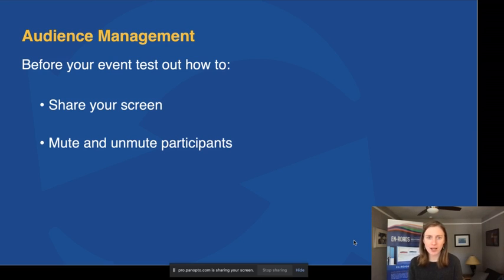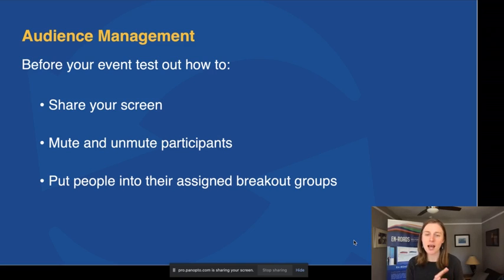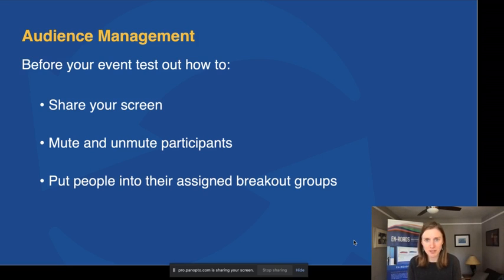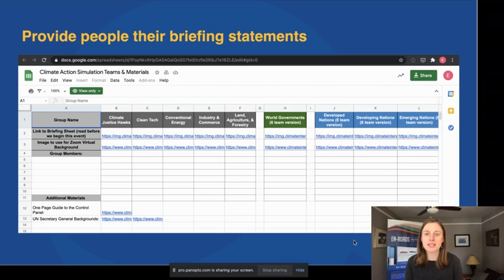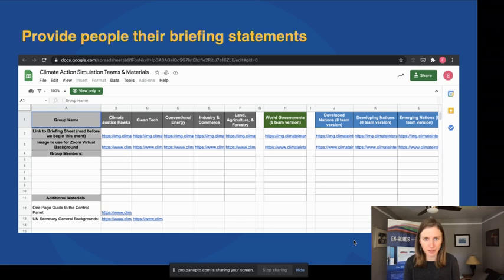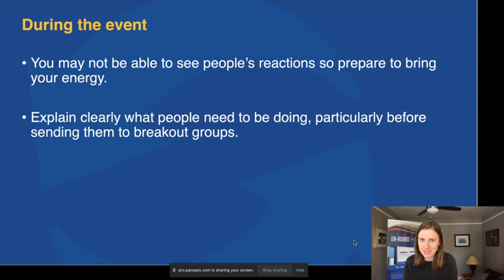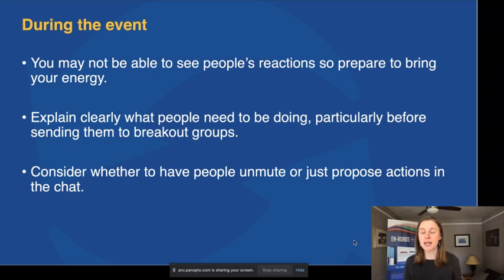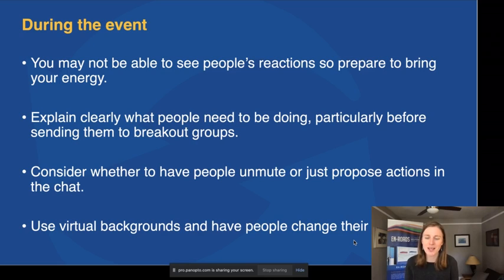Techniques to Run the Game Online – Mastering En-ROADS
This video is part of Module 6: “The Climate Action Simulation”, in the Mastering En-ROADS Training Series. This module covers the different elements that come together for the En-ROADS group role-playing game, the Climate Action Simulation. The Climate Action Simulation game is a unique group experience which allows participants to adopt the roles of international, multi-sector stakeholders as they forge their way towards a global climate action plan.